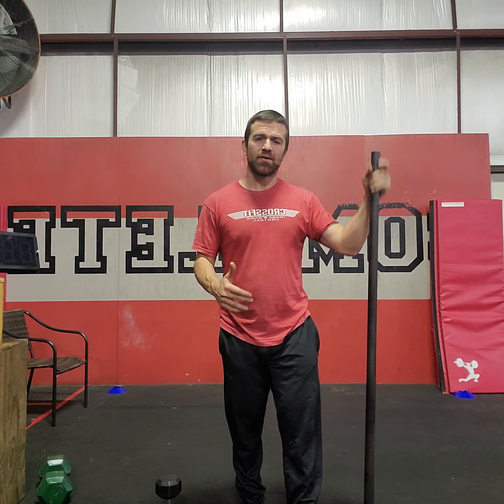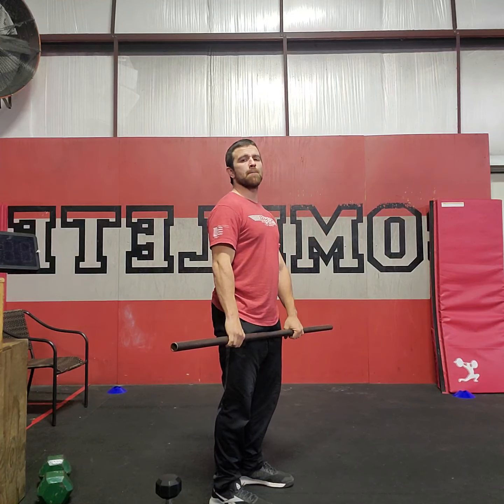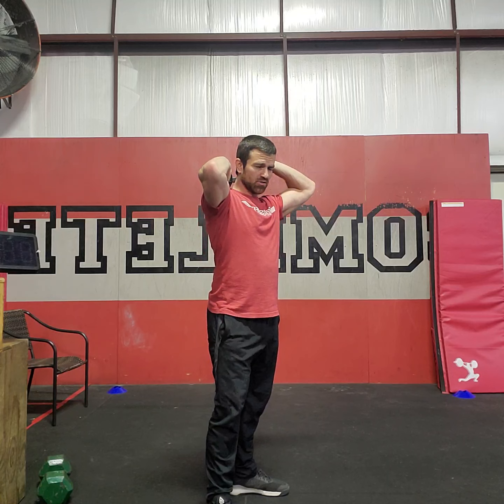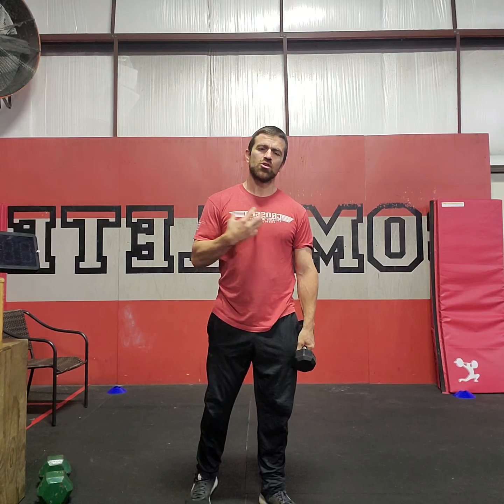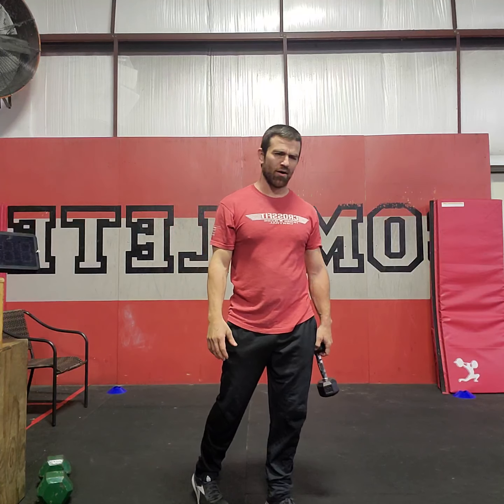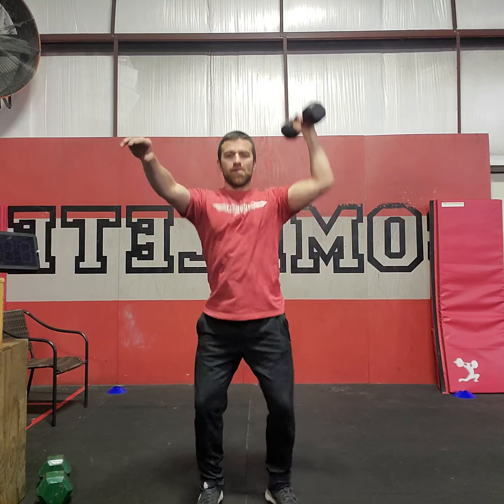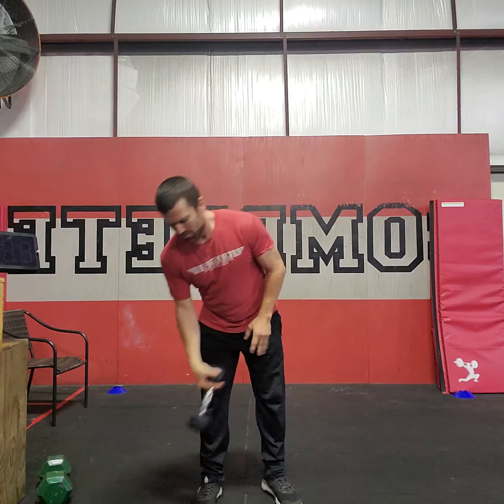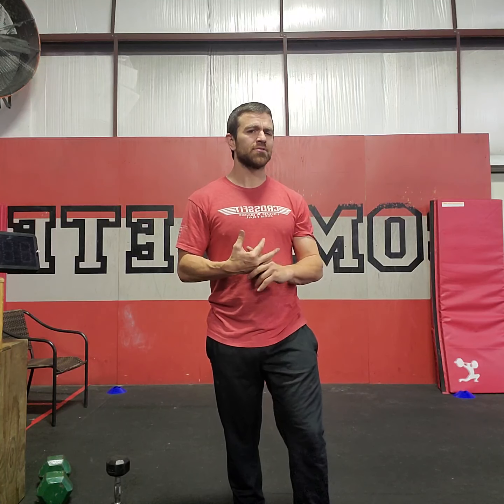Saturday - 8-29-20 Broomstick Mile!